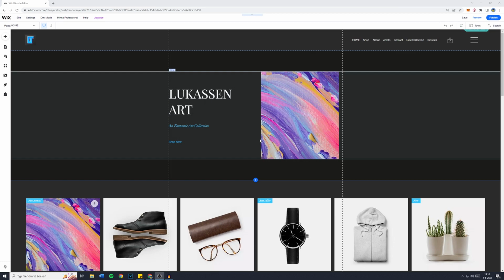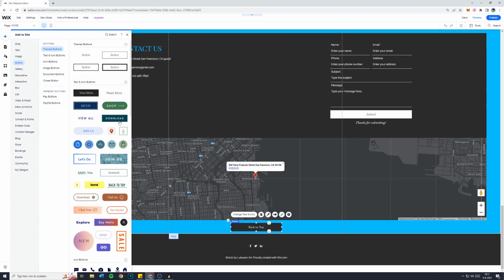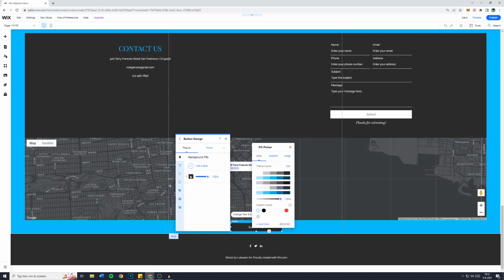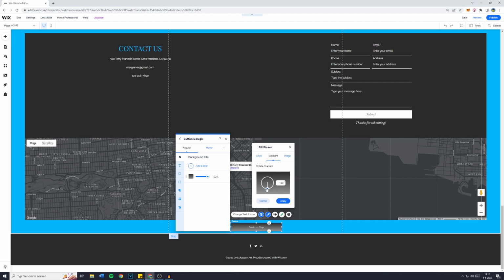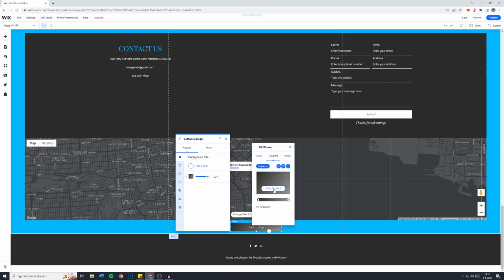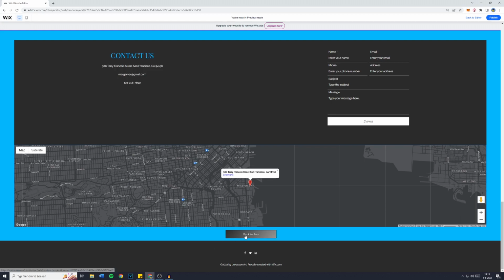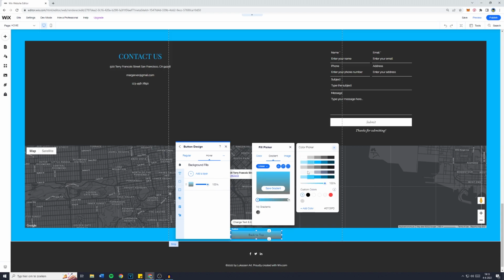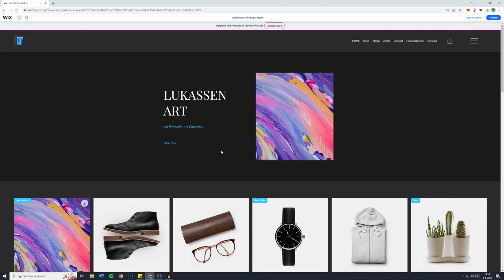How to Apply Gradient on Button Background (Wix 2022)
This tutorial is about how to apply a gradient on a button background in your Wix website. So if you want to learn how to apply a gradient on a button background on your Wix website, this video is the video you are looking for!

I hope this tutorial - in which I showed you how to apply a gradient on a button background in your Wix website- was helpful. Alternative titles for this video could be: wix gradient button, wix button gradient, gradient button wix, custom background button wix.